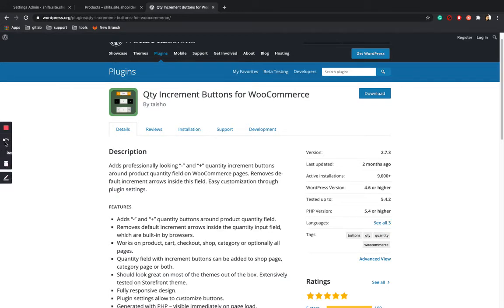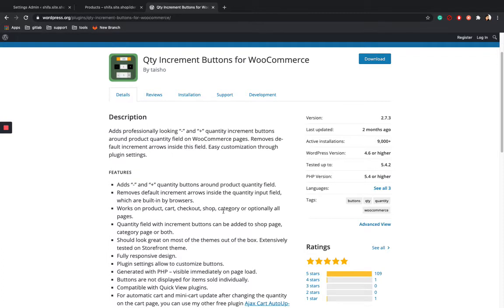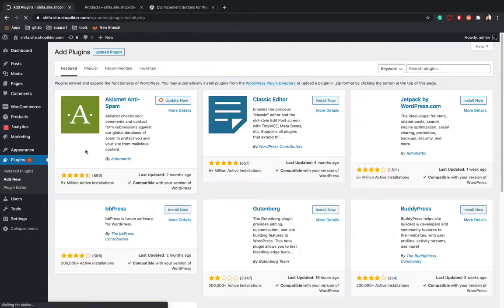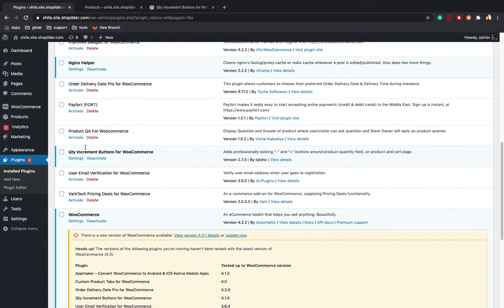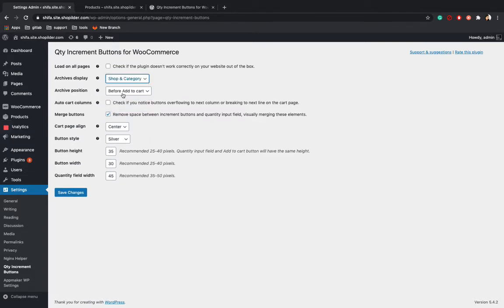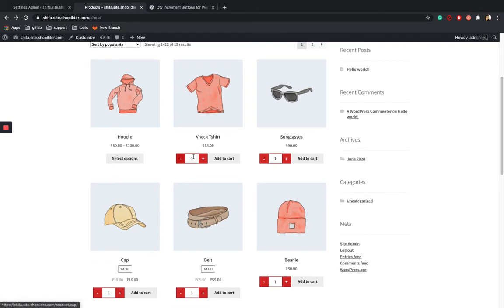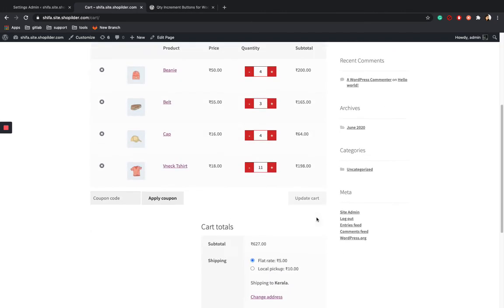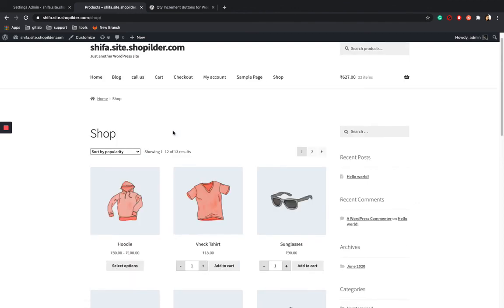Adding quantity increment buttons in WooCommerce shop/category page.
This plugin lets you add professional looking “-” and “+” quantity increment buttons around the product quantity field on WooCommerce pages. Removes default increment arrows inside this field. Easy customization through plugin settings.